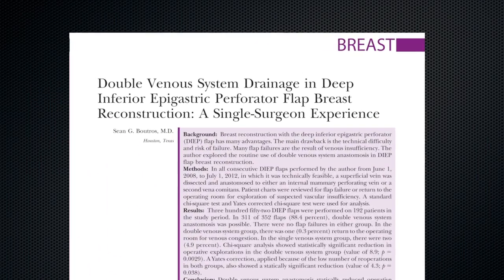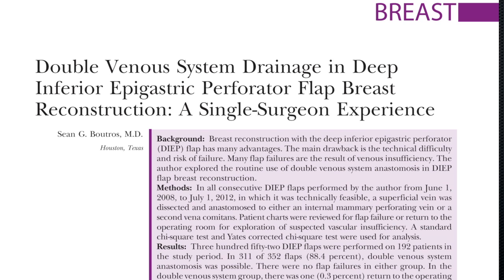Double Venous System Anastomosis: PRS Journal Video Discussion with Samuel J. Lin, MD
In this video, Samuel J. Lin, MD, FACS discusses the article "Double Venous System Drainage in Deep Inferior Epigastric Perforator Flap Breast Reconstruction: A Single-Surgeon Experience" by Boutros appearing in the April 2013 issue of Plastic and Reconstructive Surgery, Volume 131, Issue 4.